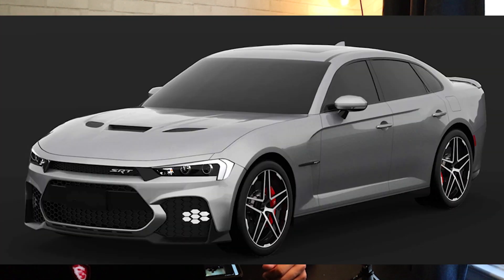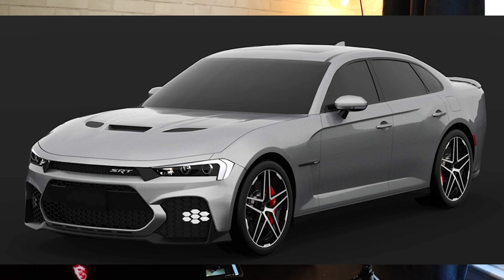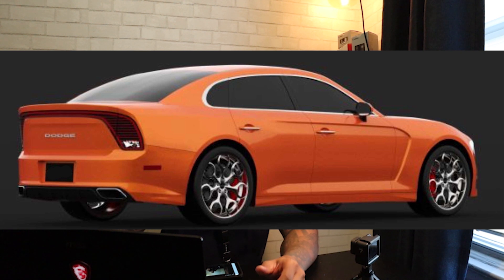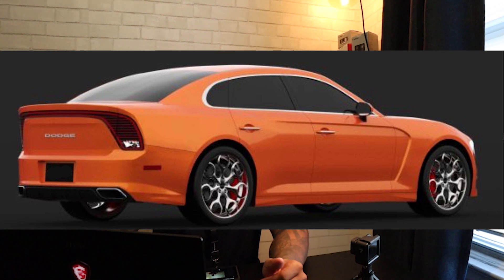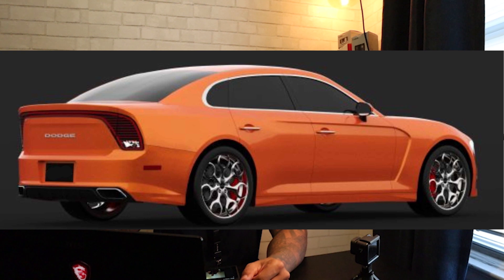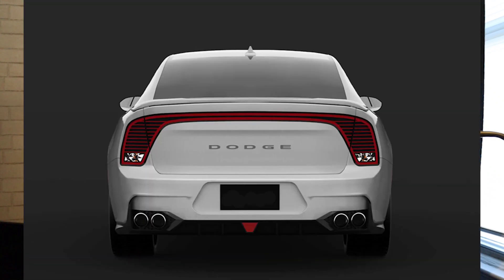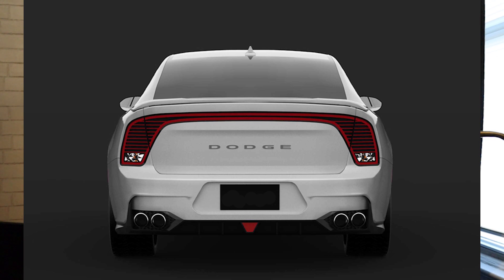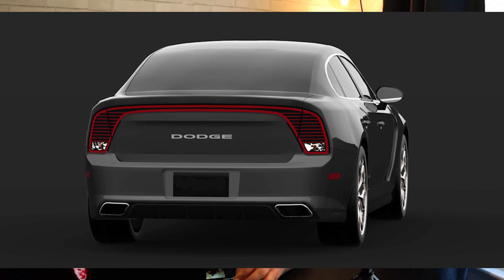Dodge Please Don't Do This To The New 2020 Charger!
Dodge Pleases Don't Do This To The New 2020 Charger! In this video I discuss my thoughts and impressions of the potential newly redesigned 2020 Dodge Charger and it's newly designed rear end. I'm not a fan of it. What do you guys think?

Beats by Shocka252